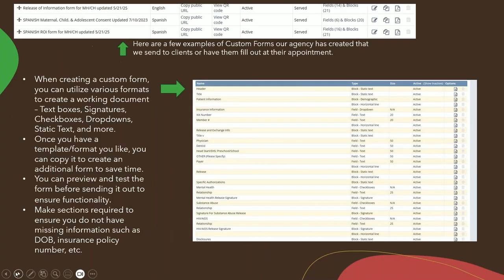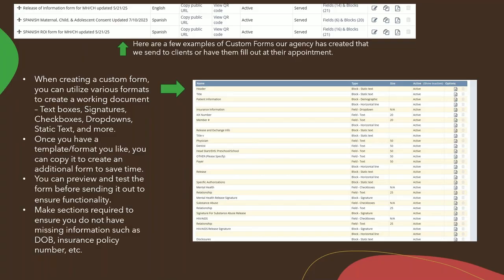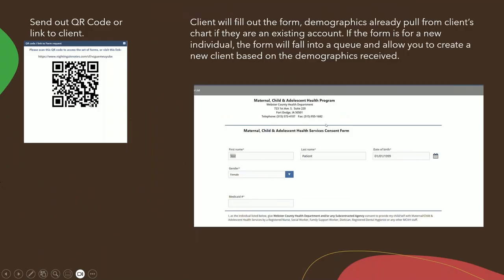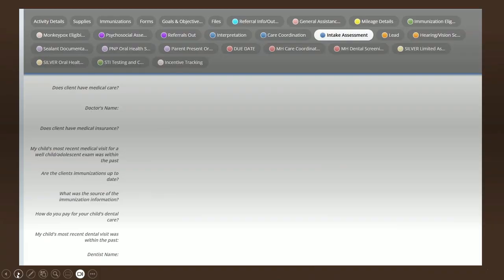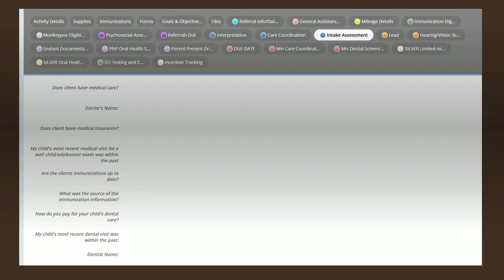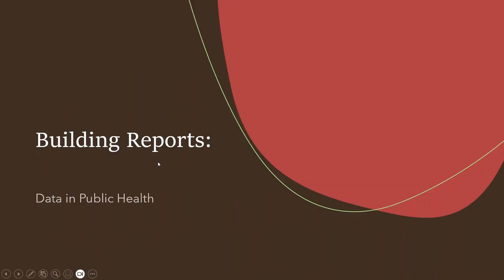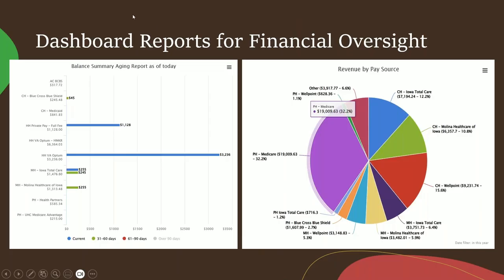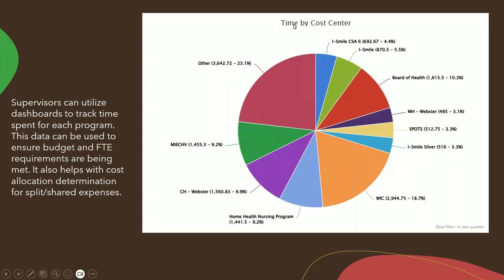Maximizing your EHR: Deep Dive with Webster County Public Health - Excerpt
Excerpt from Champ Software Expert Webinar Sept 2025 : Maximizing your EHR (Electronic Health Record):  A Deep Dive with Webster County Public Health into their use of Nightingale Notes

This video touches on a few of the objectives of the full webinar presentation and answers these questions:
How does one build reports in Nightingale Notes?
How does an EHR like Nightingale Notes simplify billing?
What are good ways to track community health staff time?
How does an EHR help public health nurses think outside the box?

Nightingale notes is Electronic Health Record software from Champ Software.

See the full video and get notifications of future free Expert Webinars